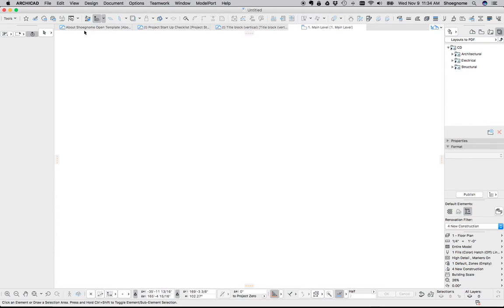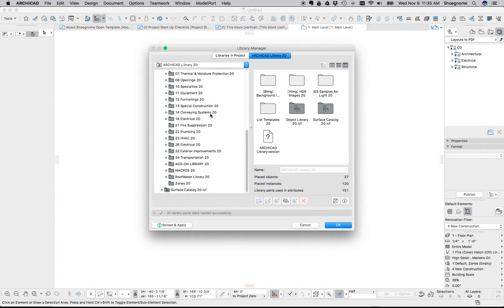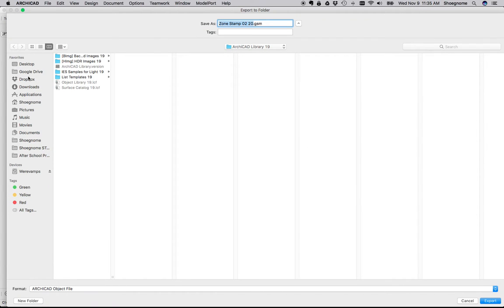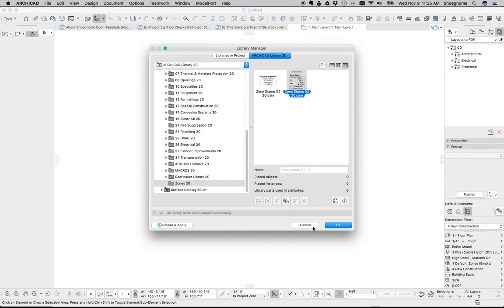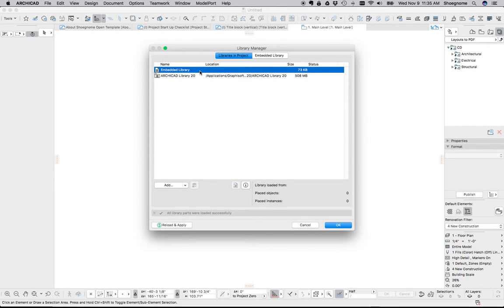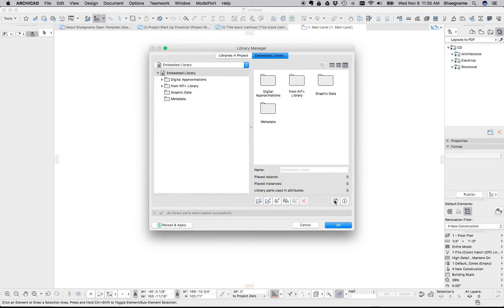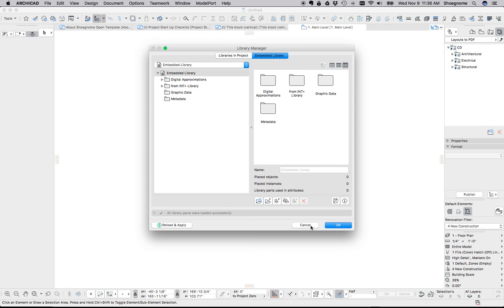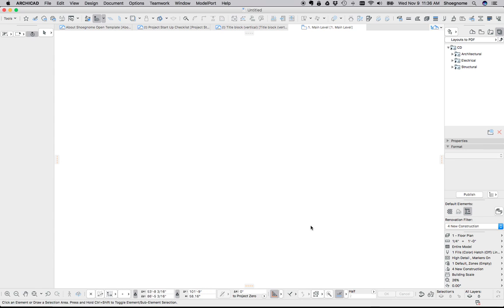ARCHICAD Tutorial #59: Exporting Objects from a Loaded Library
This short video was recorded in response to a question on my blog. For more information about the video, read the accompanying post: